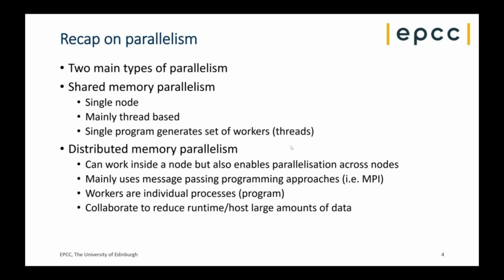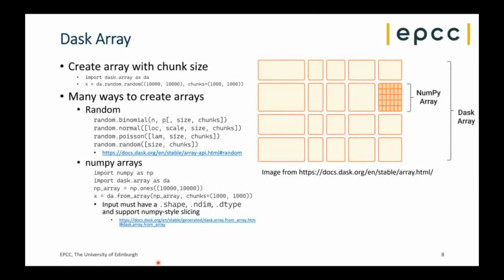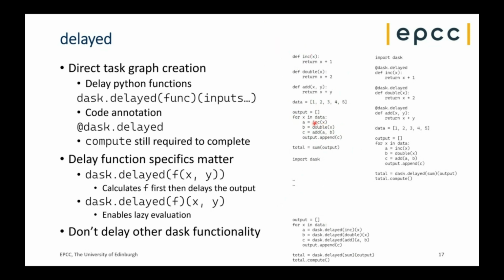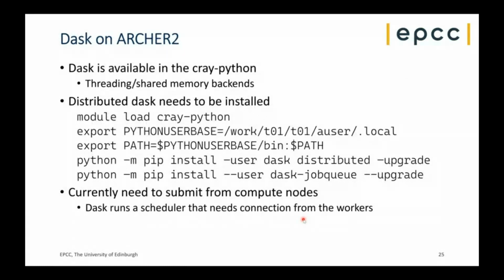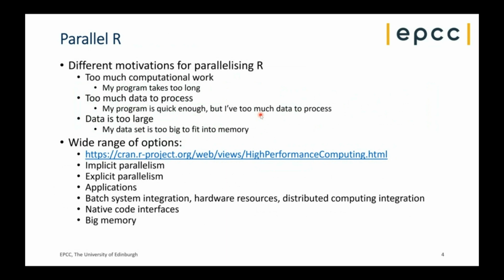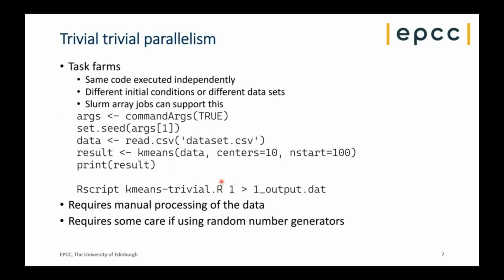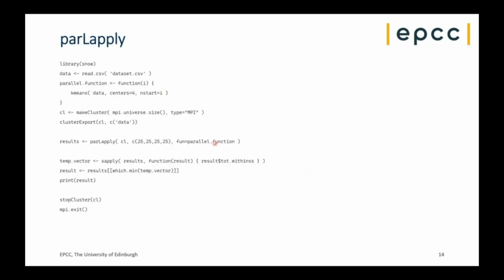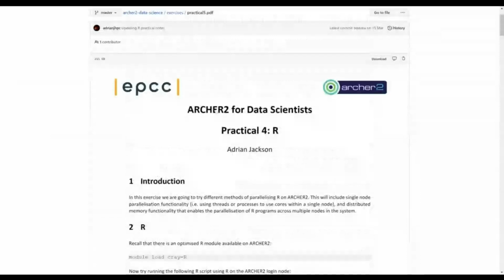ARCHER2 for Data Scientists - Session 2